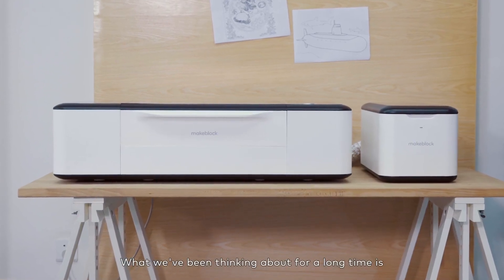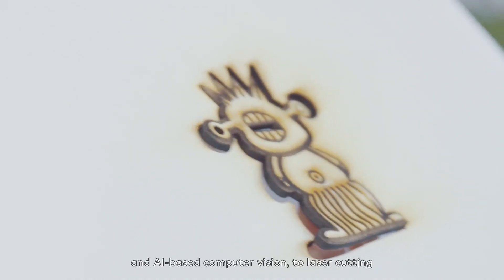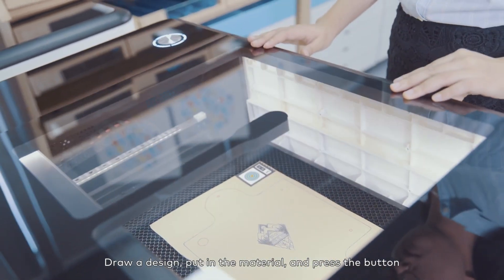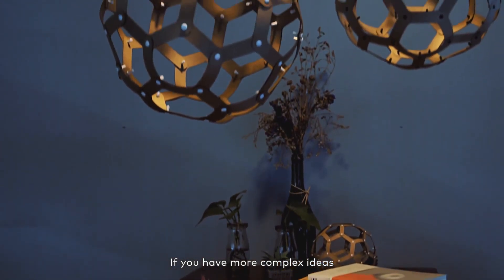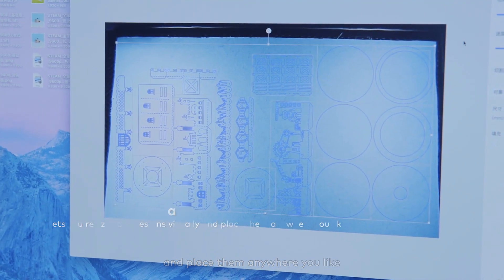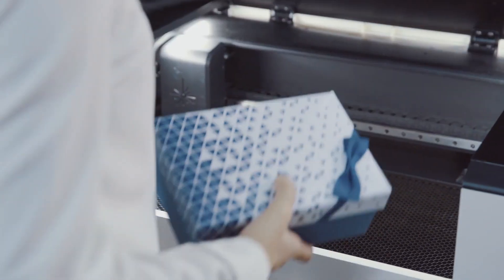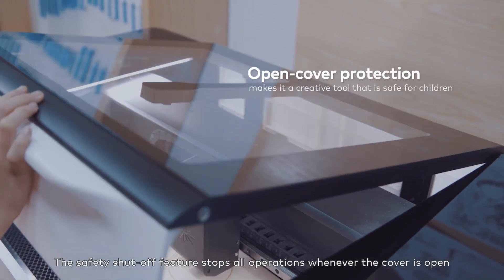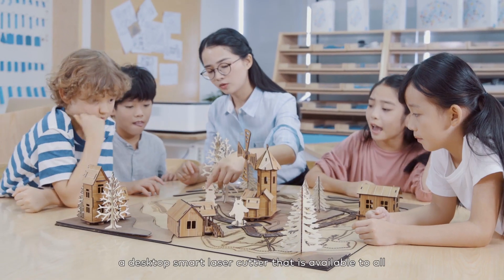Laserbox Makes Ideas Happen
Are you looking for an ideal engraving and cutting machine? Then you can’t not miss our smart Laserbox. It is an intelligent tool for cutting and engraving, the essential machine for you to create with laser. It makes laser creation much easier! All you need to do is to design and leave all the rest of work to Laserbox. Let this video guide you to know this magical machine!